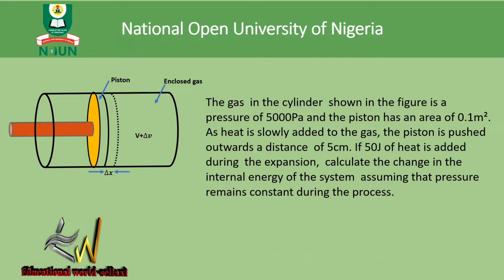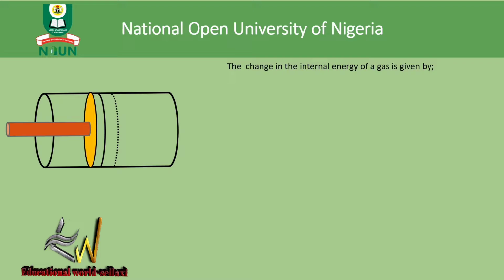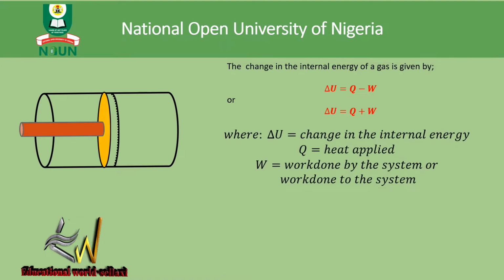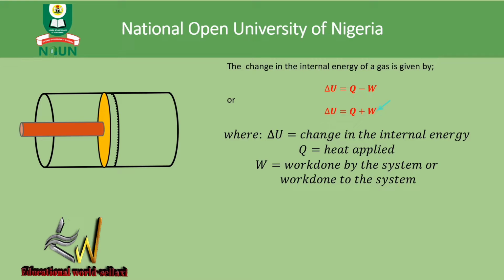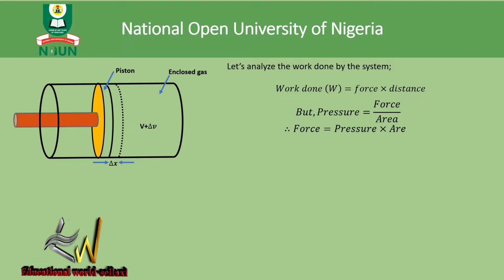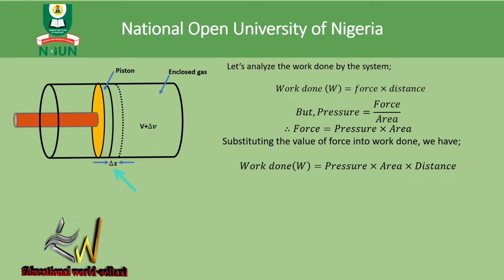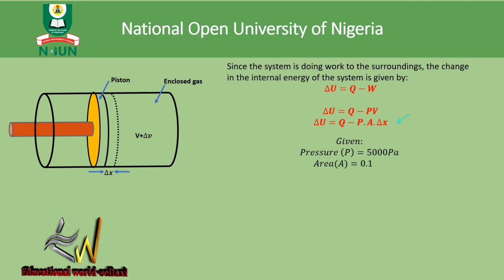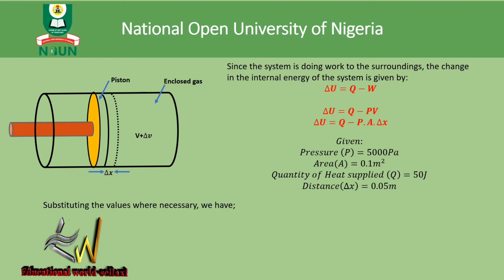National Open University University,Physics 101 on THERMODYNAMICS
Change in the internal energy of a system @sellaxi